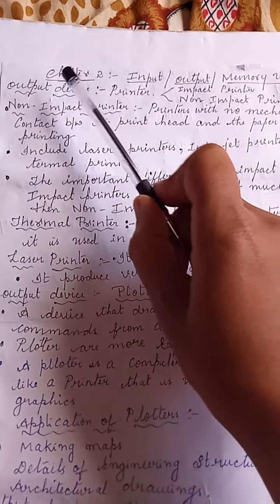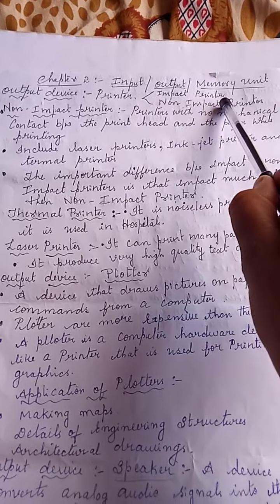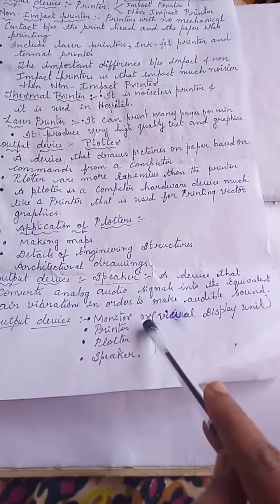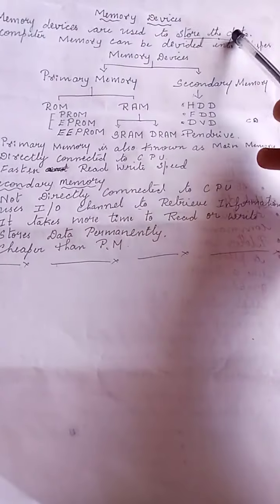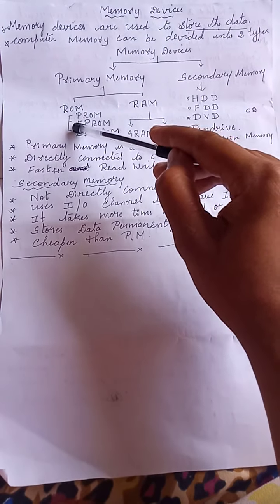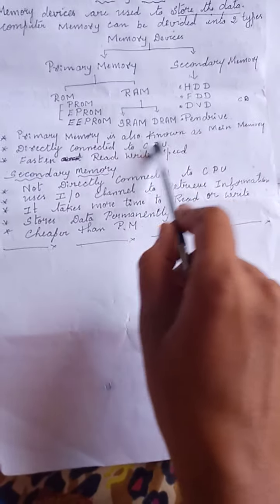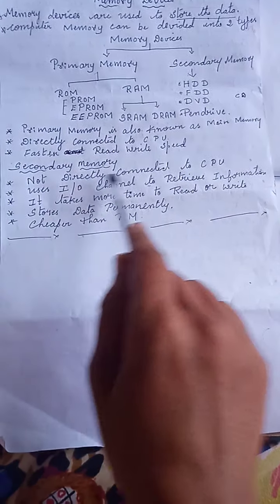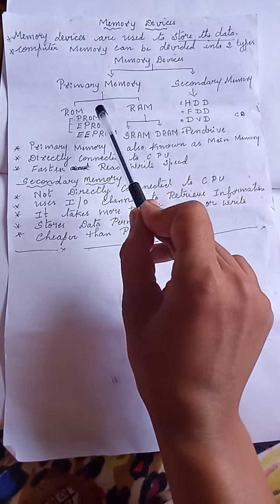Computer science Output and memory device by Deepthi